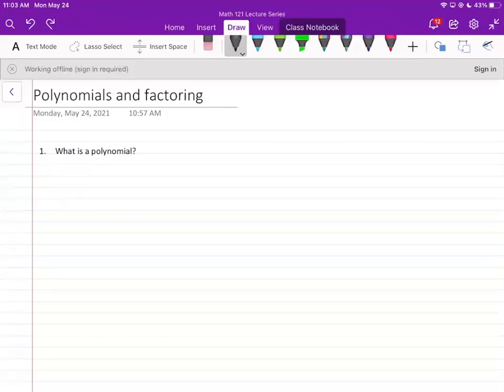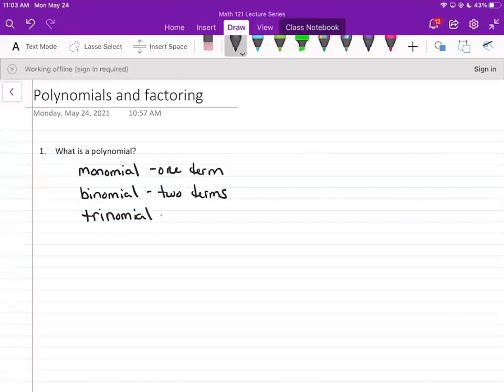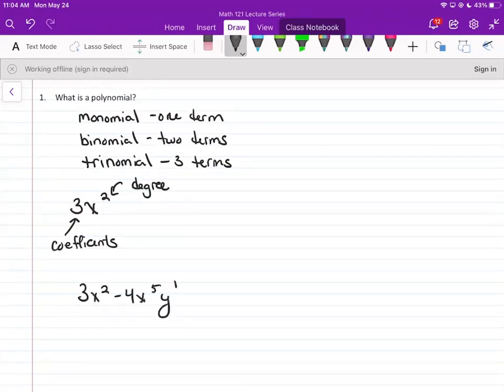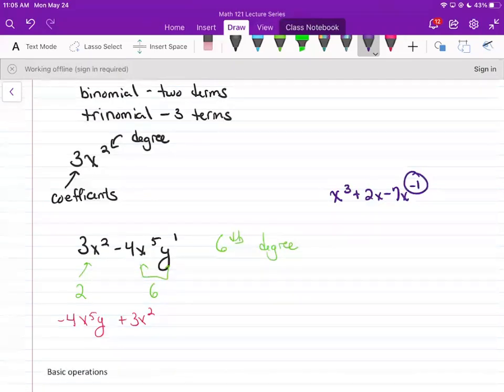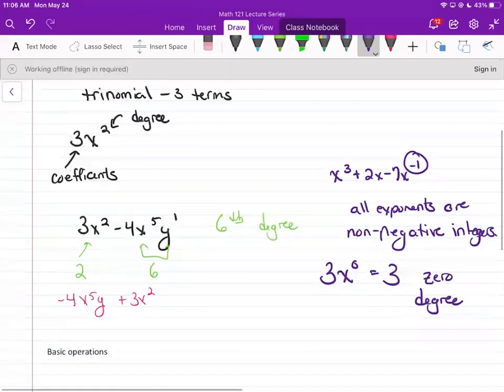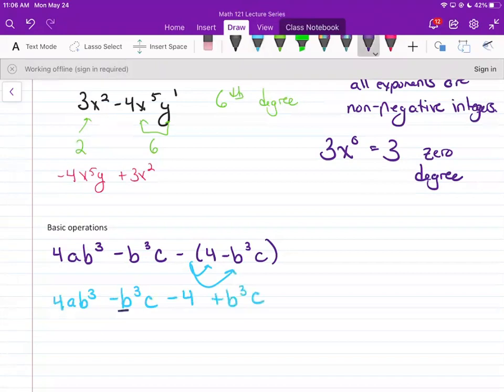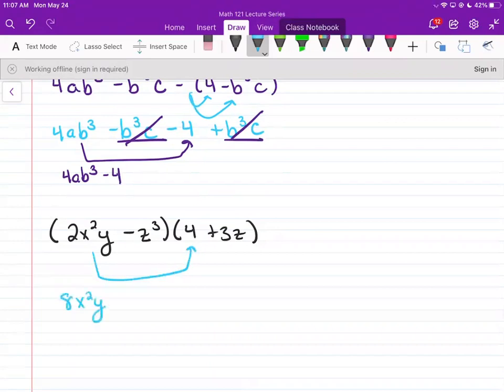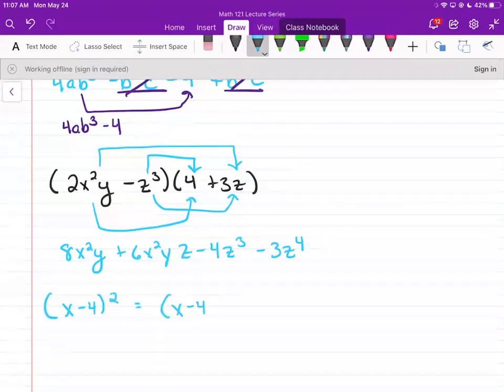Polynomials Terms and Basic Operations